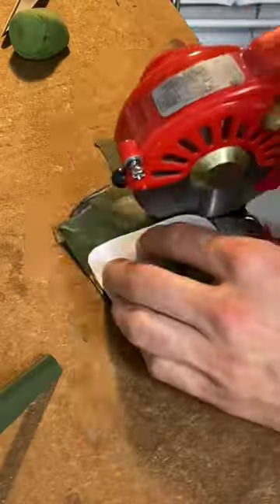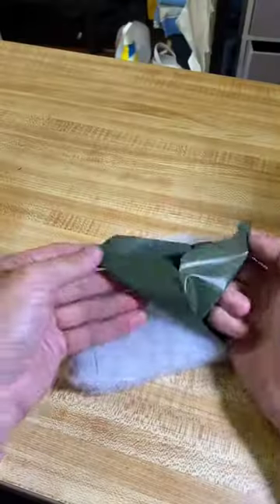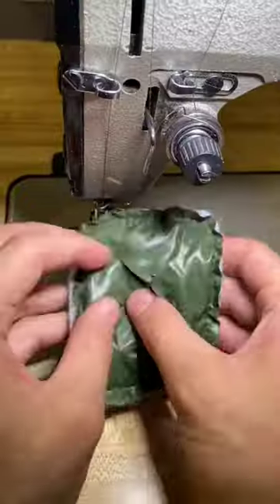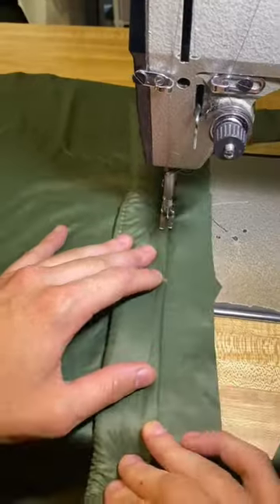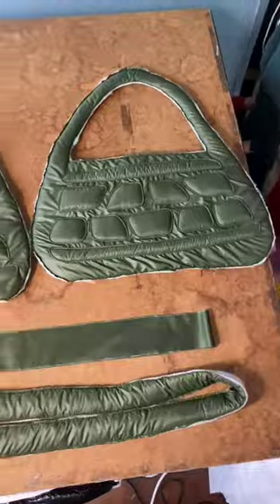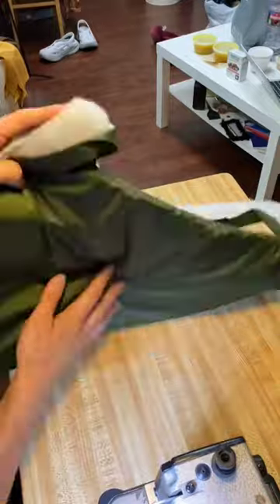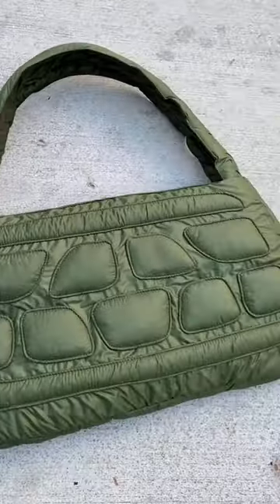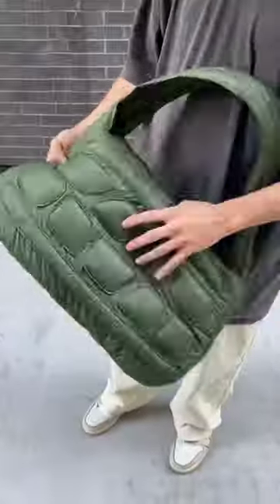Only 20 Terrapin Totes 🐢 Available on Site